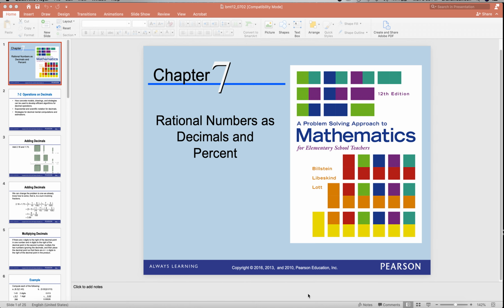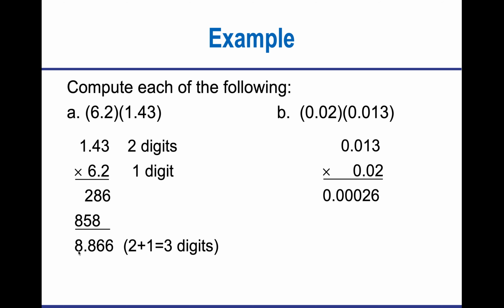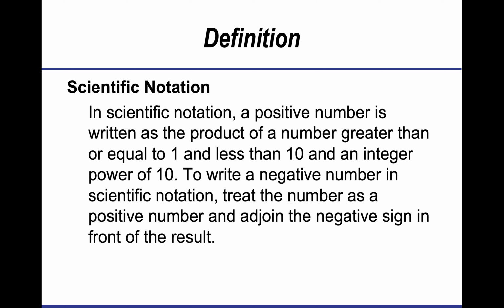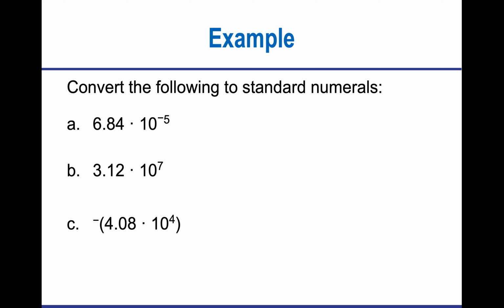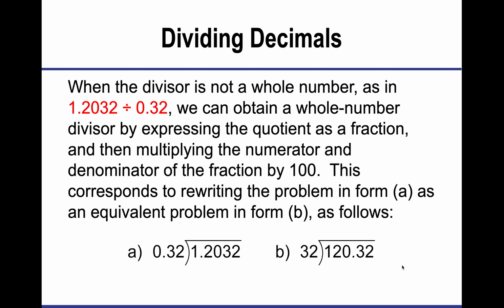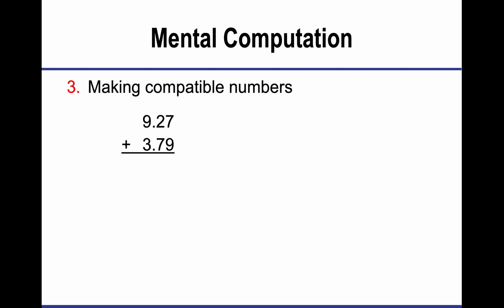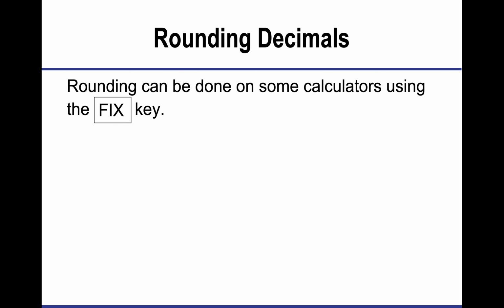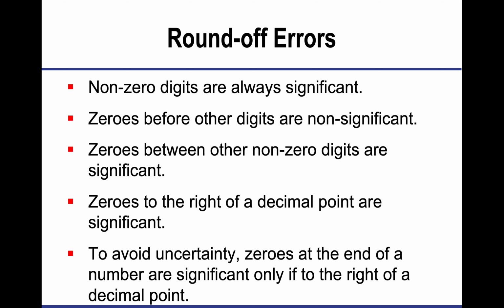Math 150 GCU Ch 7 Lecture 2